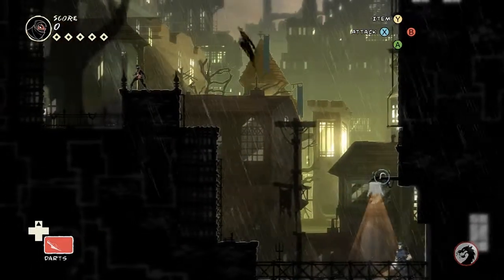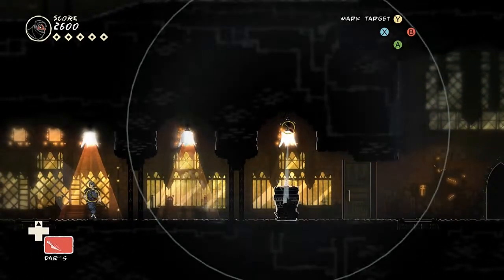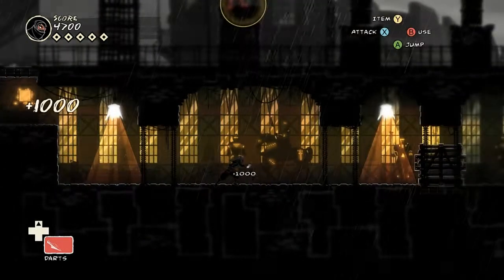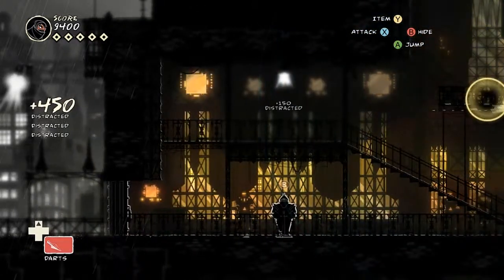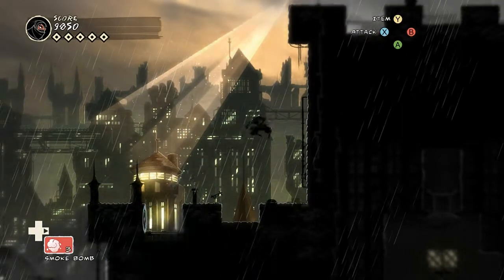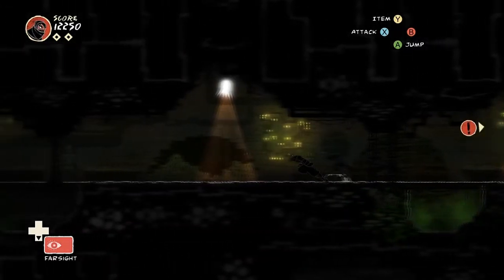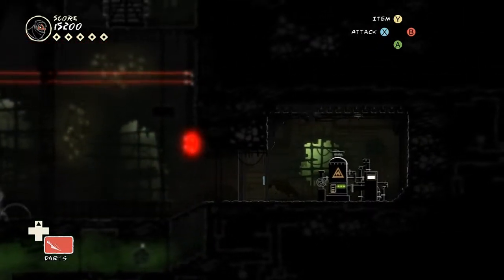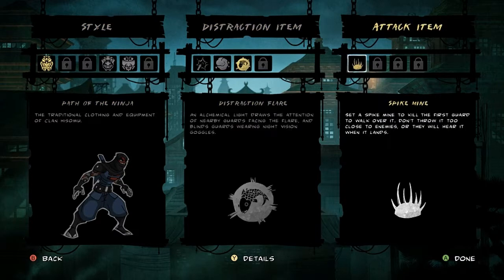Mark of the Ninja - Episode 7 - Silent Footsteps [Commentary]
Hello ladies and gents! Welcome to episode 7, we are off to a great start passing through the enemies without a sound! I am attempting to do a no kill - stealth run in this level so you can see the benefits and fun factor of playing this way.

We retreive all the scrolls and find out that the marks may mean more than we think. Also, a funny death happens in this video due to the controls being annoying at some times, a weird bug also appeared giving me 1200 points when I died.

Special thanks to MrCadaverr for giving me tips for editing!

(There is some editing done in the video, trying to increase the quality even more!)

If you have any feedback or criticism, please leave a comment in section below or private message me.